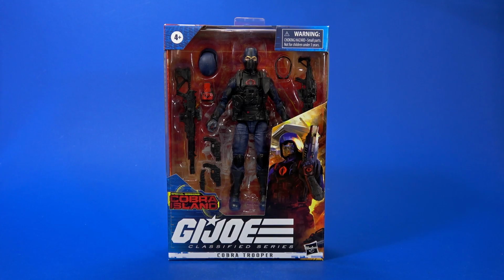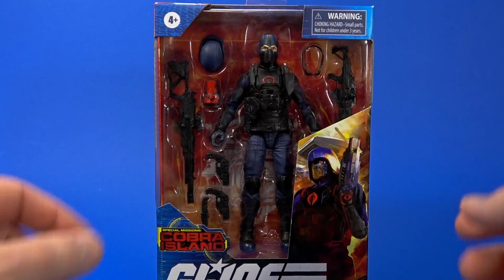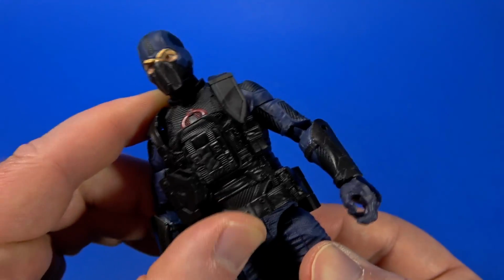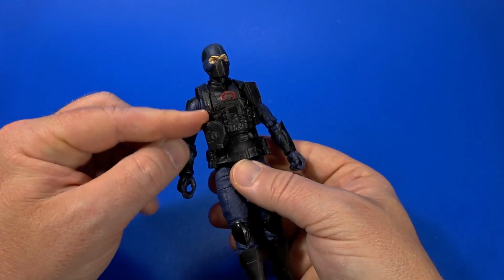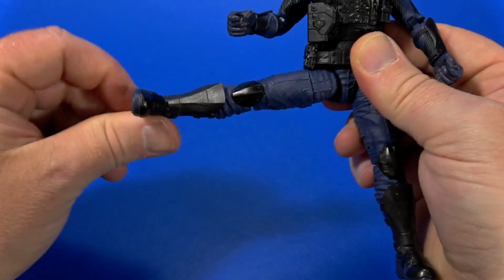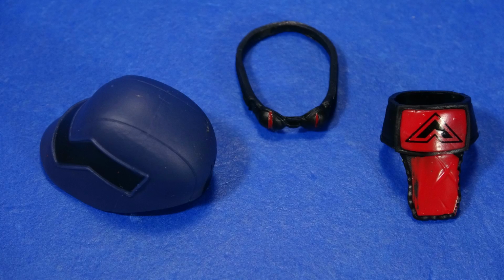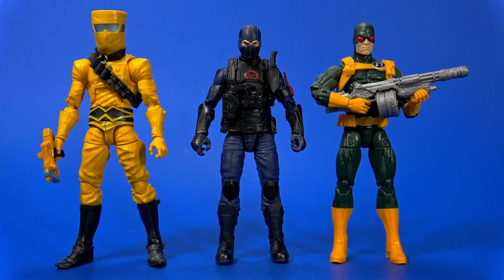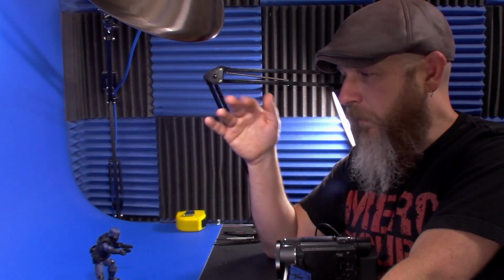G.I.Joe Cobra Trooper Hasbro Classified Series Special Missions Island Action Figure Review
Special thanks to Dan Drewes on Instagram for snagging the Hasbro G.I. Joe Special Missions Cobra Island Cobra Trooper from his local Target for me. This seals the deal...I am a Classified Series junkie through and through.

00:00 Intro
01:17 Package
02:27 Unboxing
02:34 Figure
06:24 Gripes
07:34 Articulation
08:51 Accessories
12:14 Size and Comparisons
13:08 Thoughts
14:59 Outro